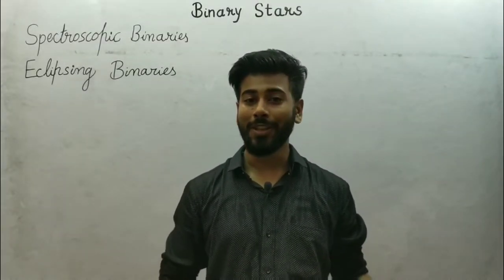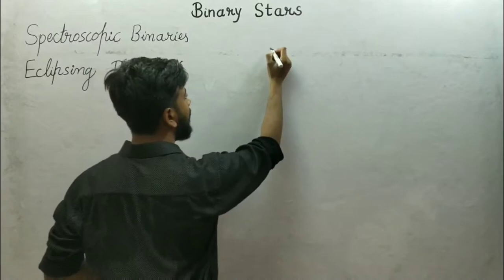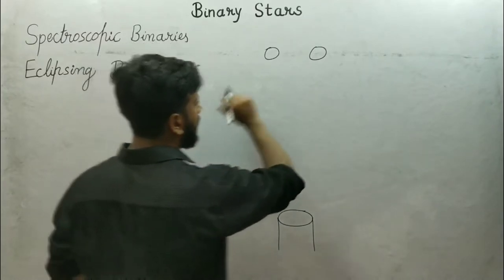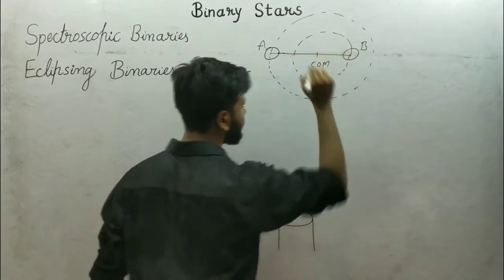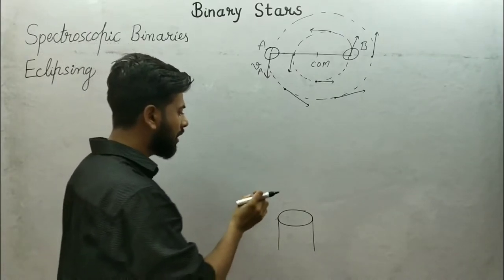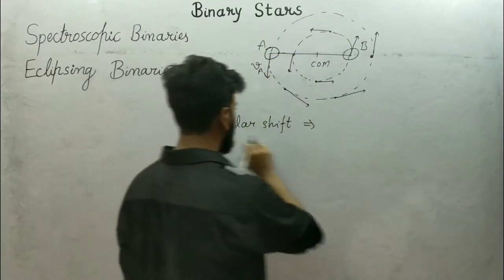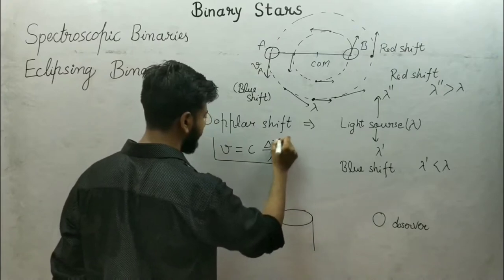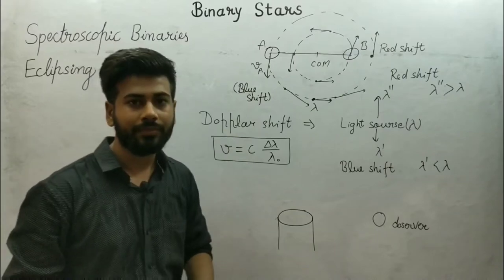Binary Stars | Part 2 | Astrophysics Lecture 7 | In English | 2020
Hello guys, welcome to easyFizix. I hope you're all doing well and so ready to understand about the spectroscopic binary stars in detail, such as the how we calculate the mass to binary starts, mass of individual starts and other informations. In the last Lecture, we discussed about the Binary stars, types of binary starts and visual Binary starts in detail. So keep watching easyfizix.

You can contact on,